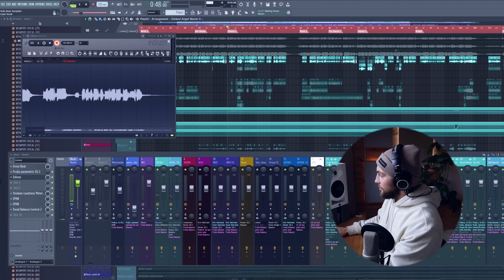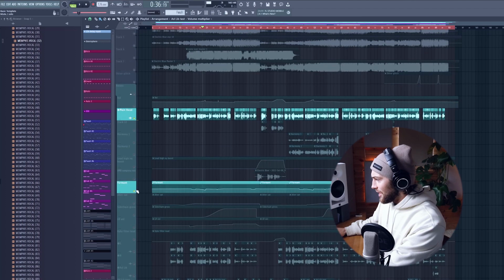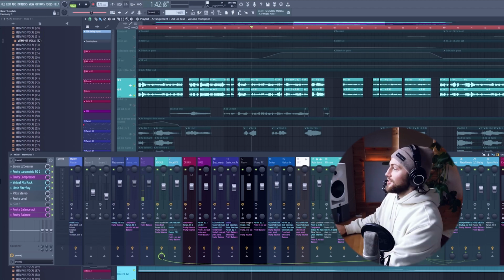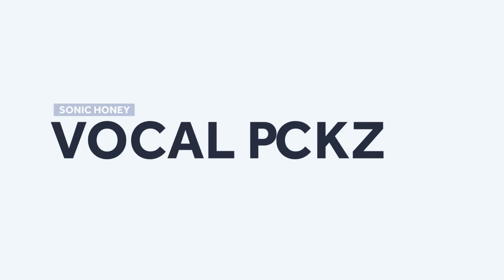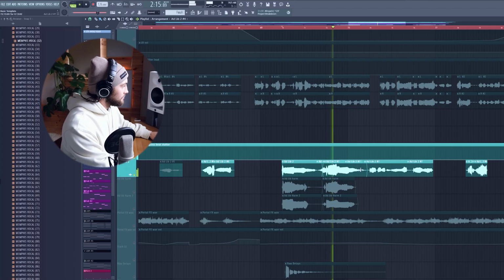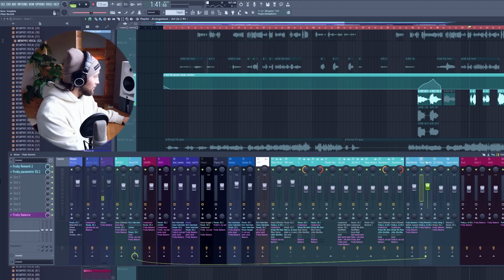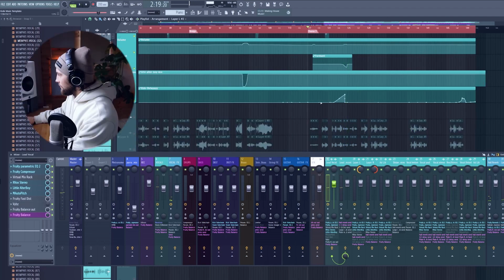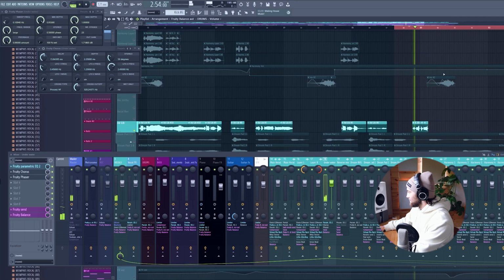How to make amazing vocal layers like Billie Eilish and Charlie Puth from scratch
This is how I produce Pop vocal layers like Billie Eilish and Charlie Puth from scratch

The Essentials:
Audio Interface
MIDI Keyboard
Main Microphone

Timestamps if ya want them:
0:00 Intro
0:25 Vocal Layers
3:19 Harmonies
6:45 Vocal Pads
10:49 Textures and FX
15:12 10k giveaway coming soon